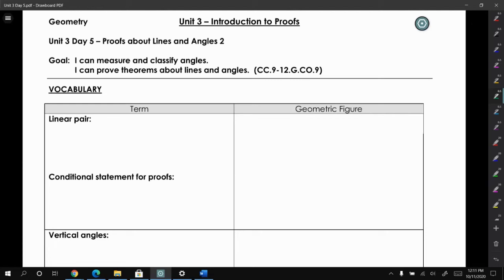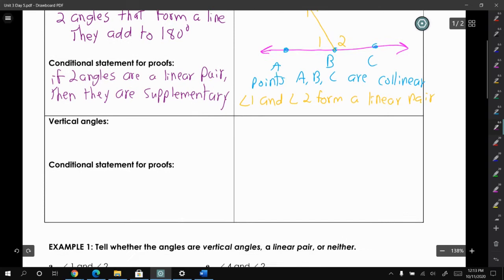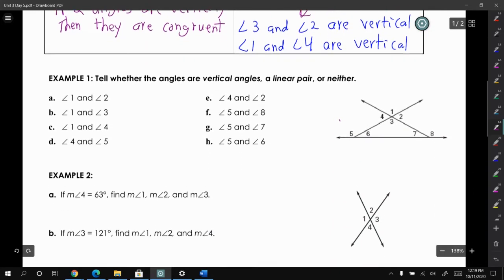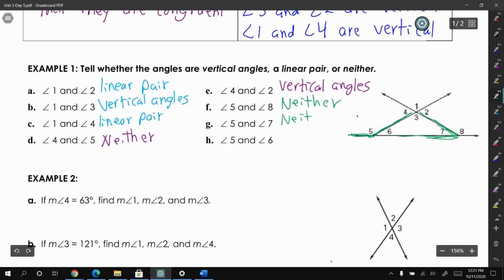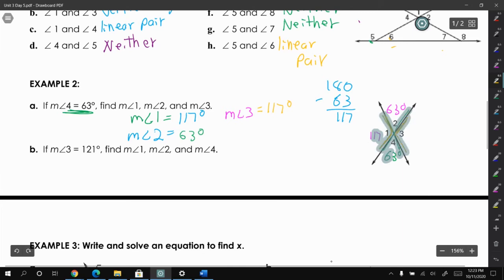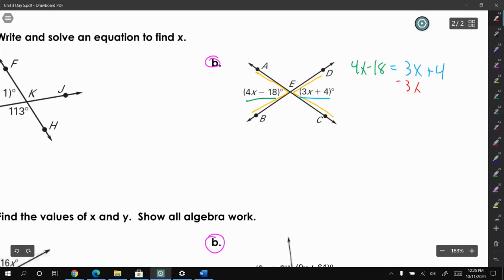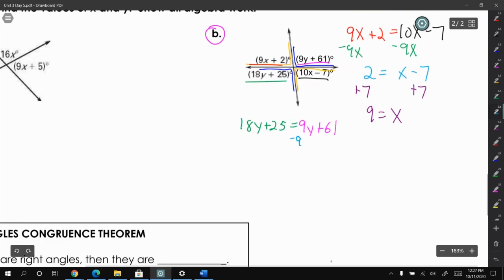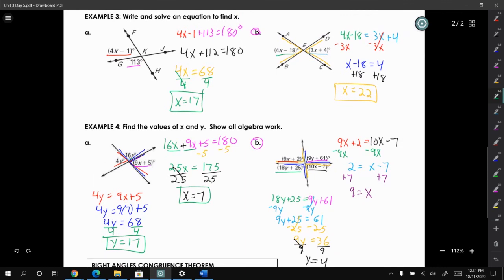Geometry Unit 3 Day 5: Vertical Angles and Linear Pairs